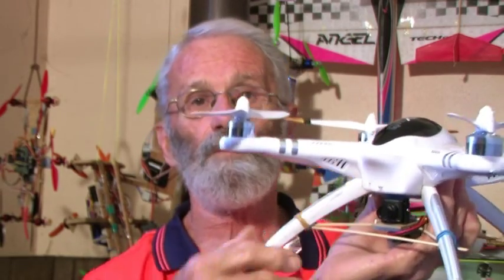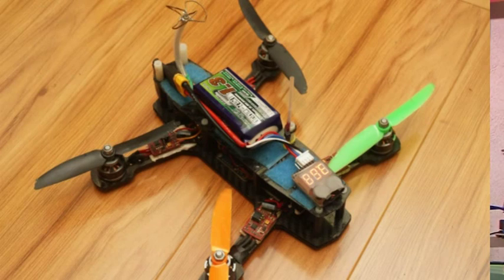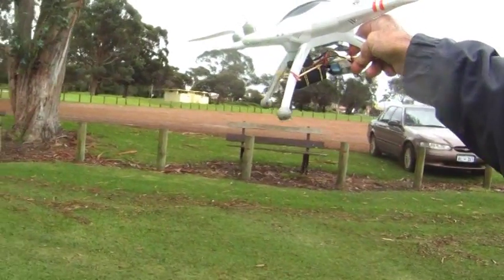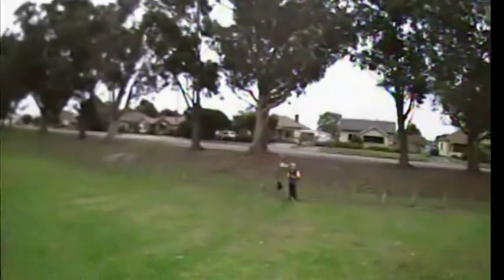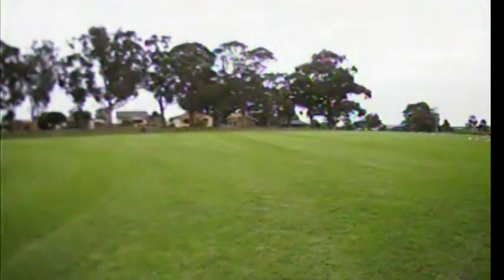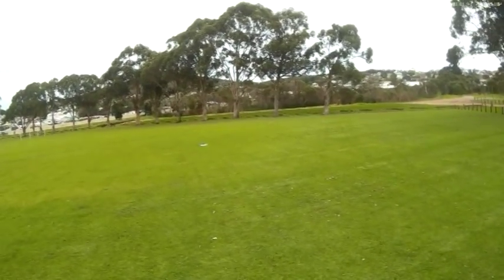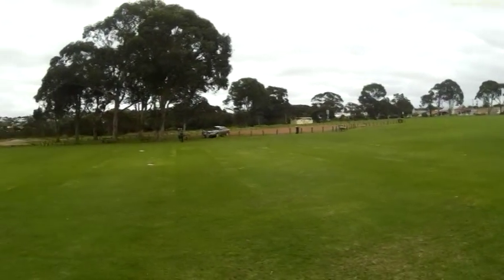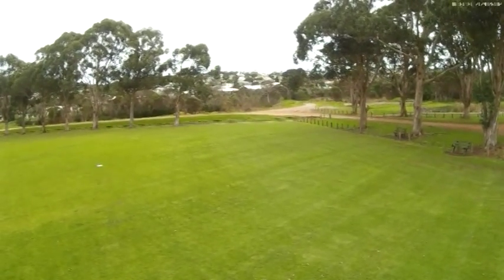Walkera QRX350 Learning FPV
How to use Hoverlock in FPV Training